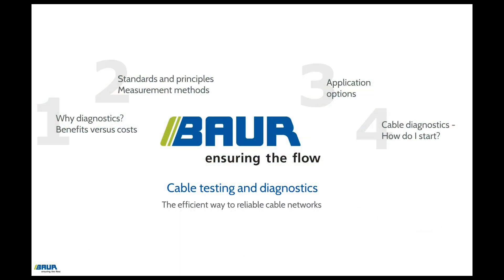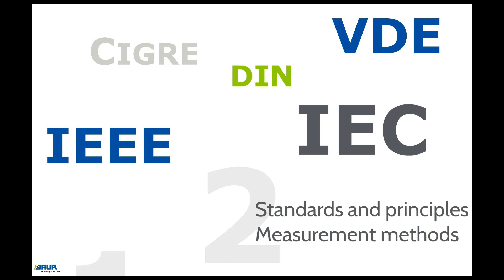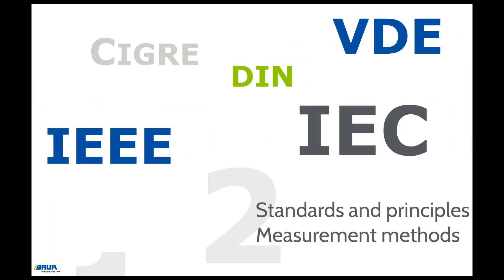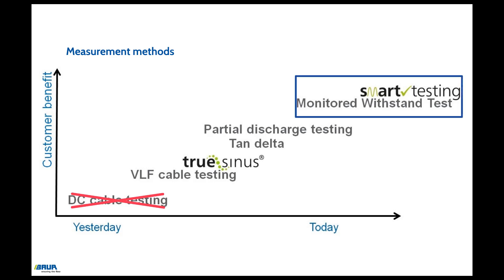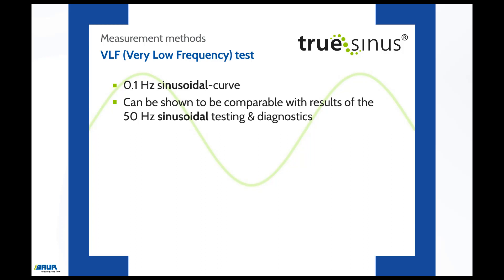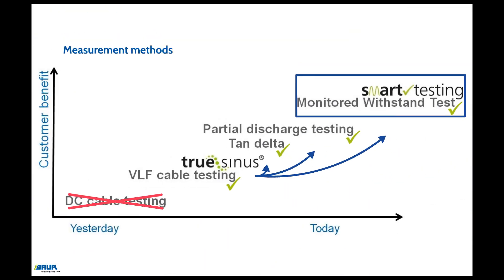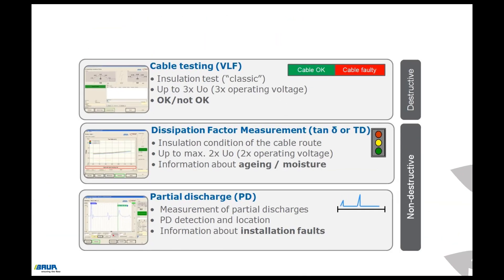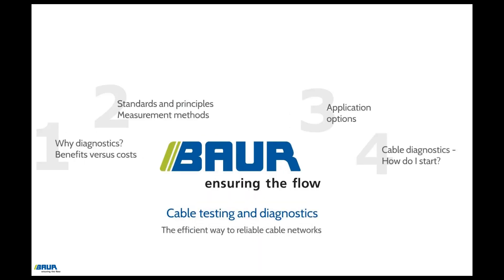Cable diagnostics: Standards and principles, measurement methods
Cable diagnostics Part 2/4
BAUR GmbH

After showing the financial and technical advantages of cable diagnostics in part 1 of our video series, part 2 aims to present the norms and principles that include recommendations for cable diagnostics. Moreover, the measurement methods VLF cable testing, partial discharge and tan delta measurement as well as Monitored Withstand Testing (MWT) are explained in detail.